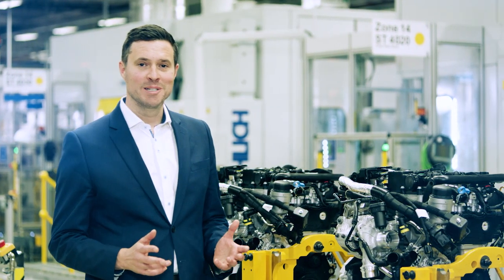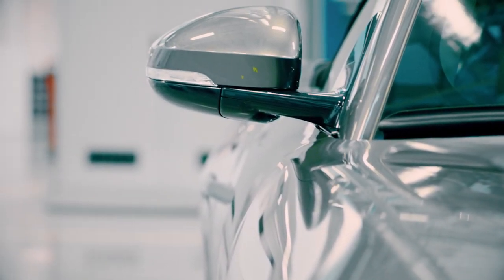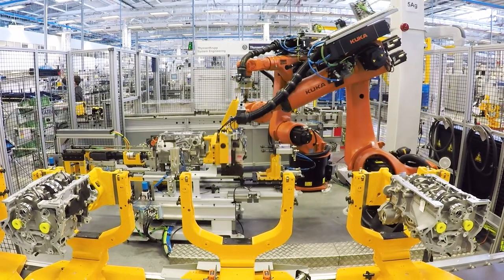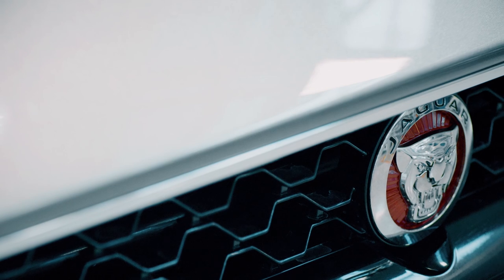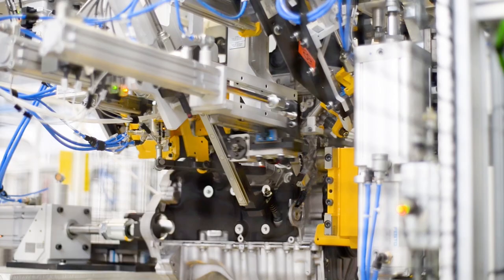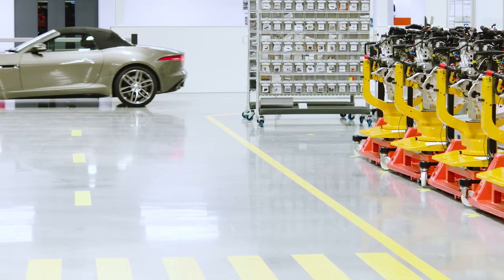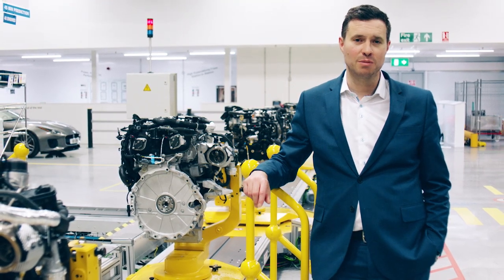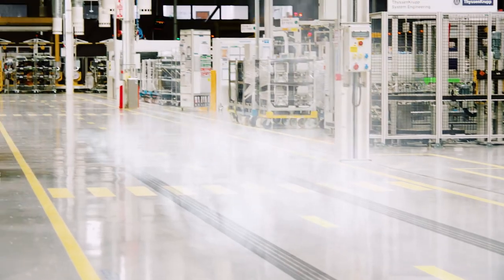2018 Jaguar F-Type with four-cylinder engine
The pairing of Jaguar’s all-aluminium two-seat sports car with the advanced 300-hp 2.0-litre turbocharged powerplant delivers Jaguar sports car DNA with enhanced agility and improved efficiency and affordability. This is a true F-TYPE, with its own unique character.

The new model retains the performance expected from the F-TYPE, and can accelerate from 0-60 mph in only 5.4 seconds and achieve a top speed of 155mph.

The turbocharged engine’s high maximum torque of 400Nm, generated from just 1,500rpm, together with the eight-speed Quickshift transmission, delivers exceptional response throughout the rev range.